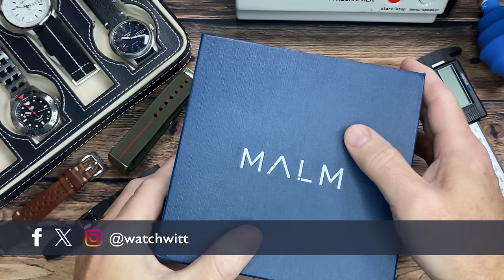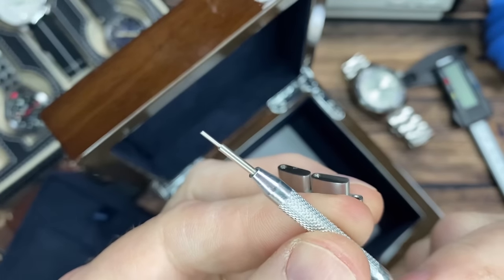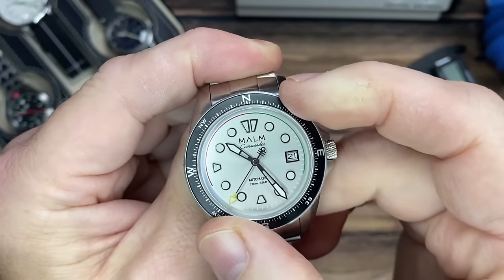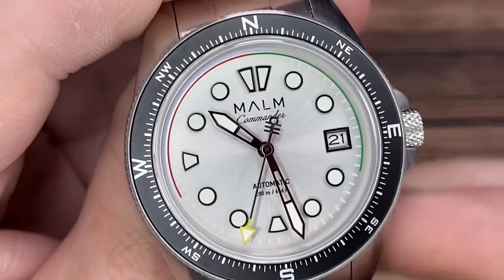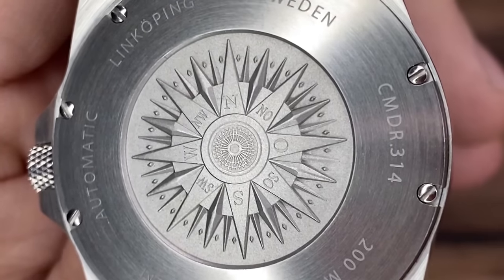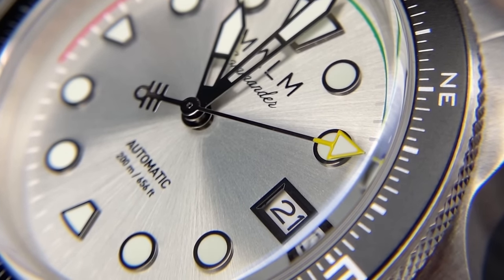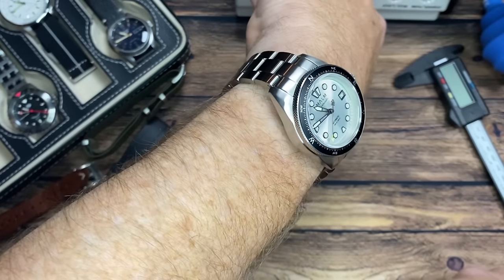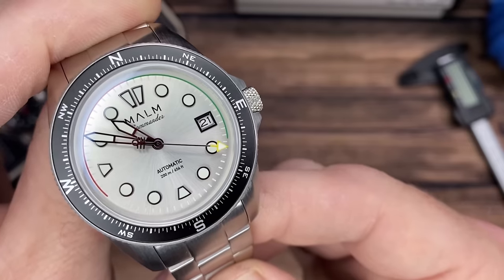Tool Watch Meets Swedish Navy | MALM Commander Unboxing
MALM collaborated with members of the Swedish Navy to design the Commander, commemorating the 500 year anniversary of the Swedish Navy in 2022. Now the Commander is available to the public, and in this video I’ll show you what happens when a tool watch meets the Swedish Navy. Classic tool style knurling on the crown and bezel, 200 meters of water resistance, a 120 click bi-directional compass bezel, and little nautical nods throughout.

This watch is on loan from the manufacturer, through their consultant, for the purpose of showcasing on this channel, without compensation. The watch will be returned once all filming has been completed.

Chapters:
00:00 Unboxing
00:35 First Impressions
02:34 Compass Bezel Insert
03:15 Swedish Navy Design Elements
05:38 Measurements and Specs
06:37 Luminescence
07:34 8 inch Wrist Shot
08:14 Availability